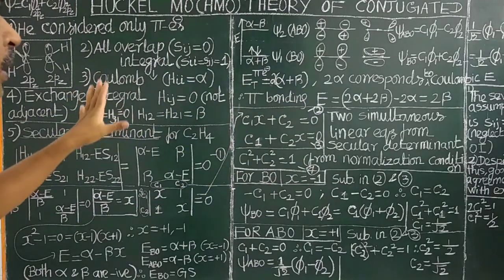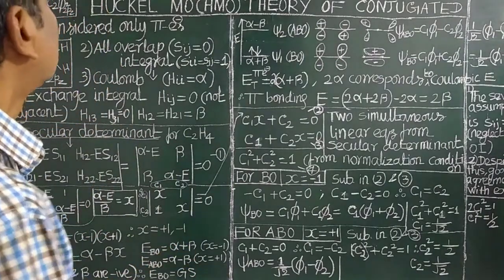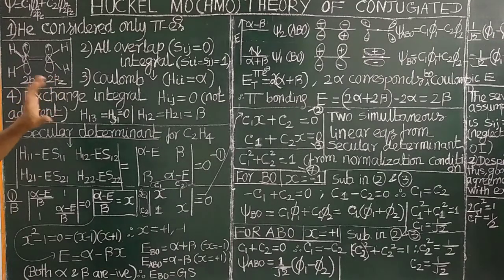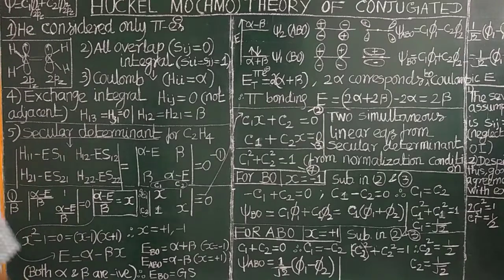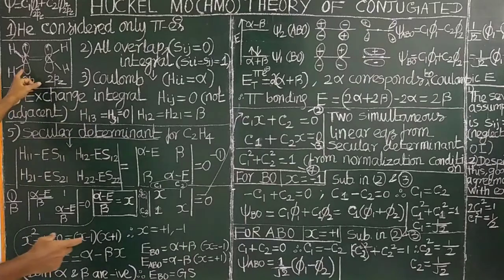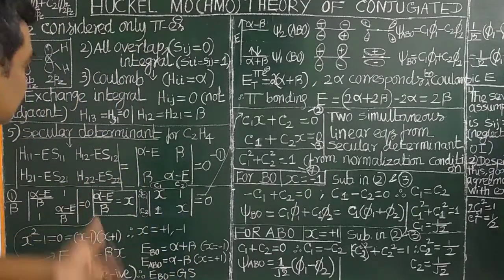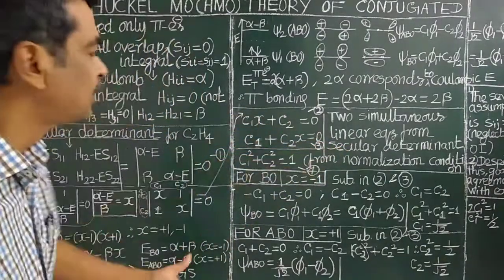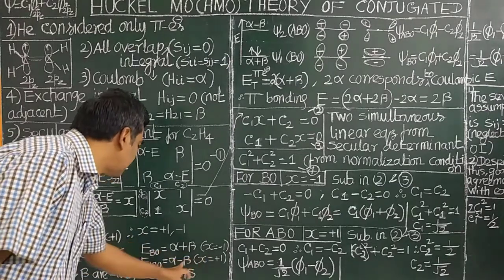(TAMIL) HUCKEL MOLECULAR ORBITAL(HMO) THEORY APPLICATIONS TO ETHYLENE TO OBTAIN BO & ABO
HUCKEL MOLECULAR ORBITAL(HMO) THEORY ASSUMPTIONS APPLICATIONS TO ETHYLENE TO OBTAIN MOLECULAR BONDING (BO) & ANTIBONDING ORBITALS (ABO) THEIR ENERGIES IIT JAM GATE (FOR RESEARCH IN NATIONAL INSTITUTES/CENTRAL GOVT JOBS) CSIR-UGC NET  TAMIL